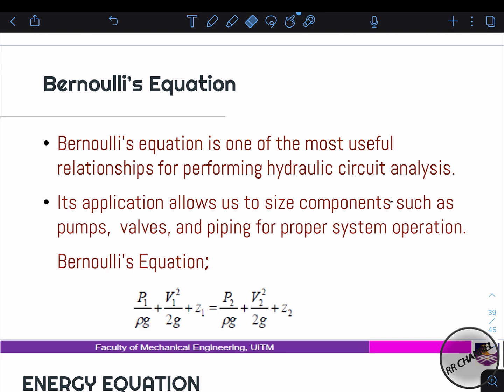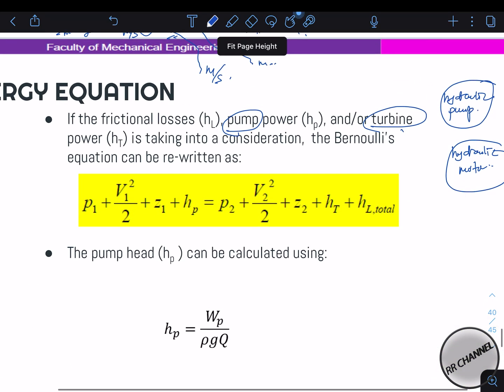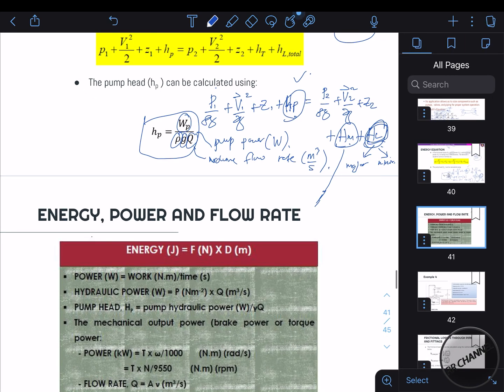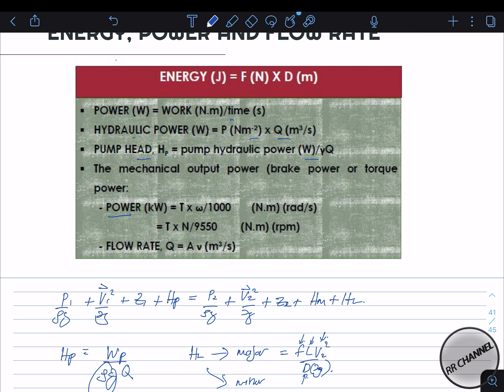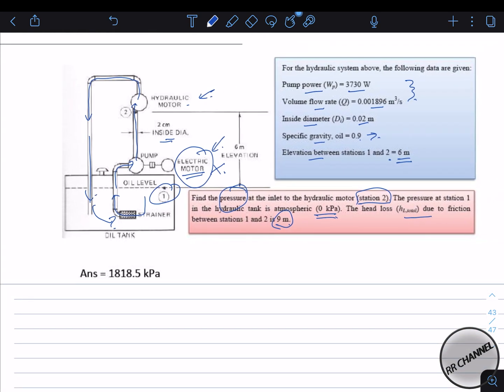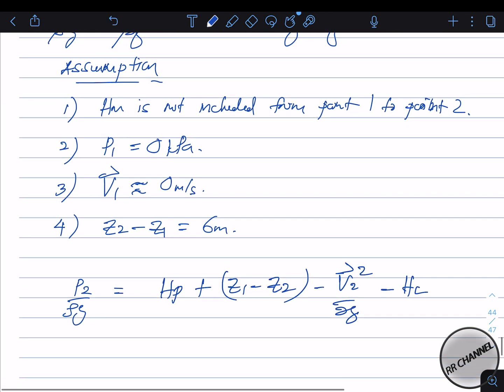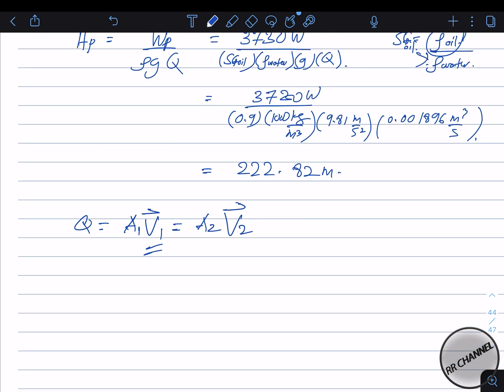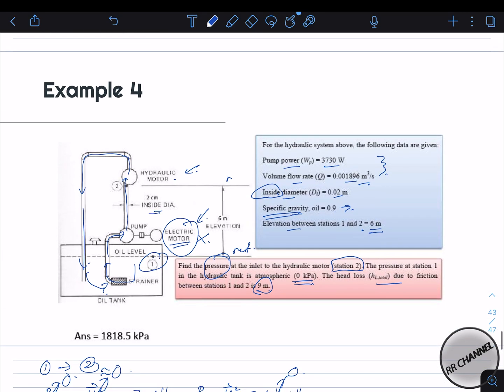Bernoulli Equation on Hydraulic System Application